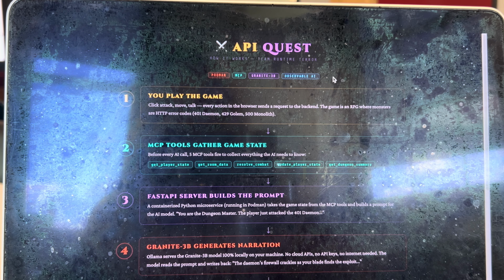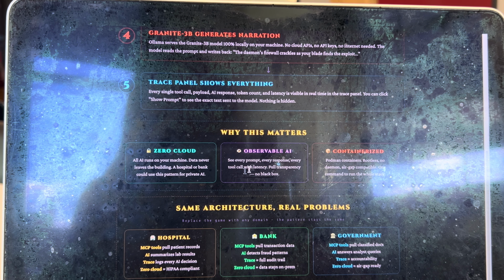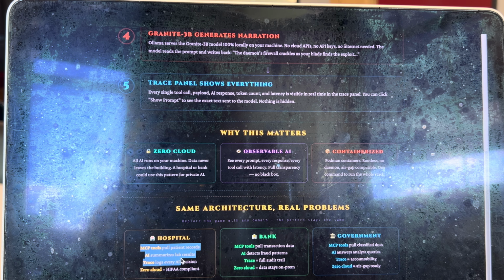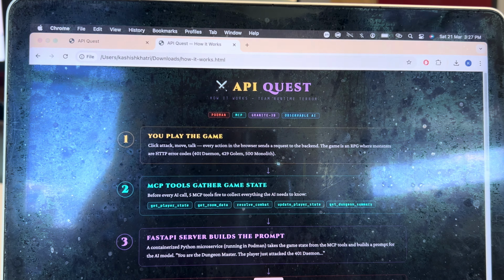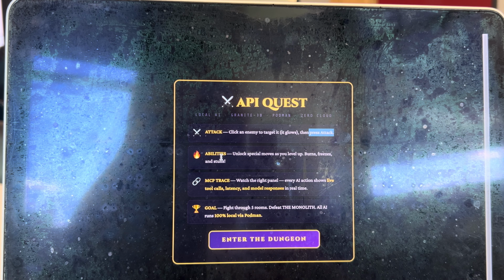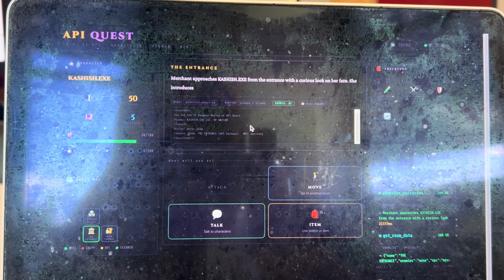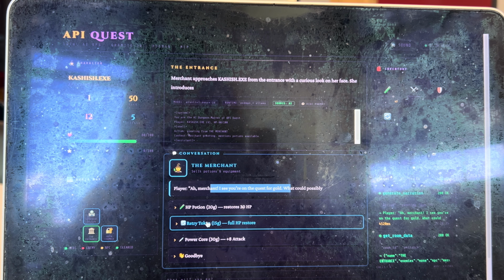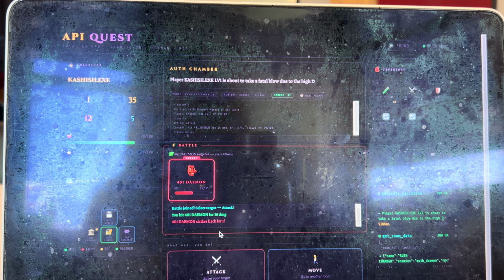March 21, 2026